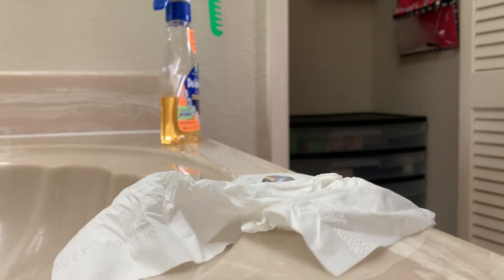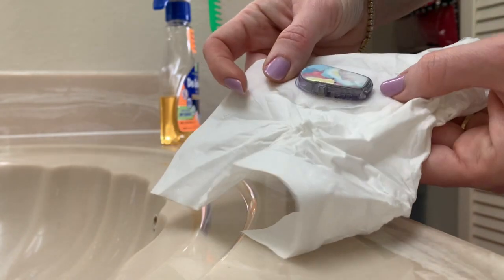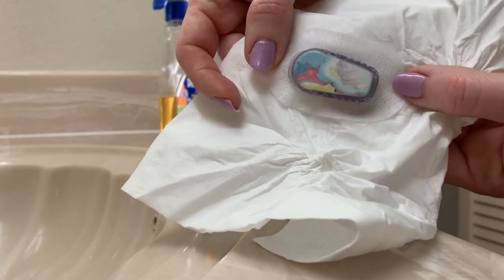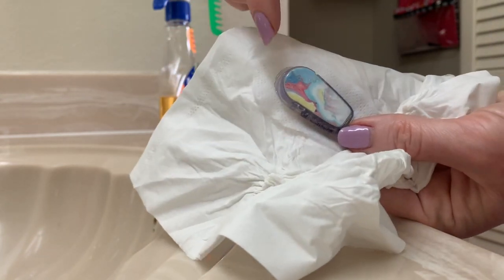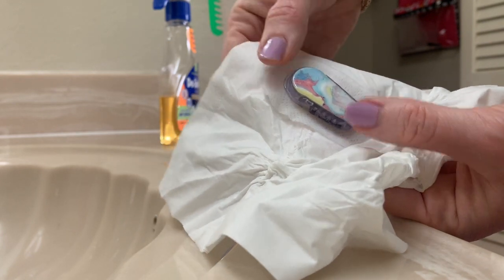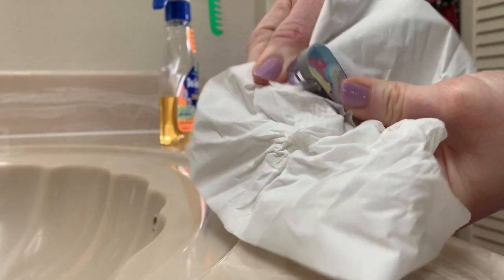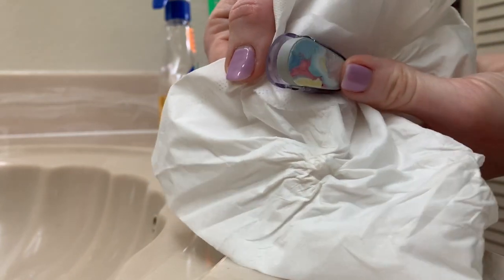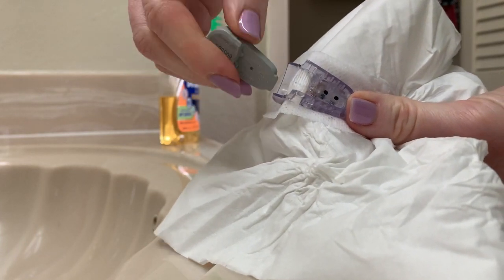How to Remove a Dexcom G6 Transmitter from a Sensor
Dexcom G6 transmitter removal